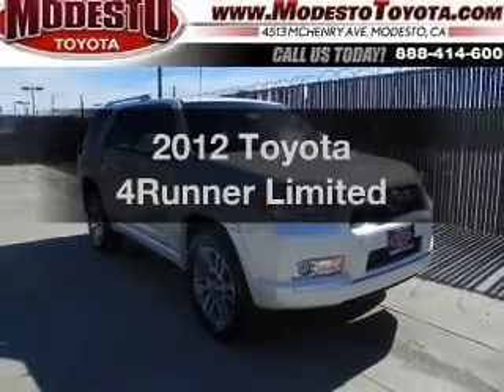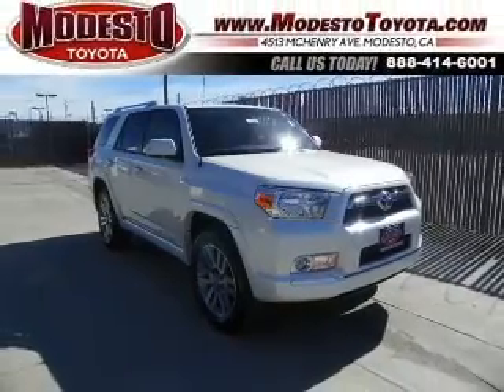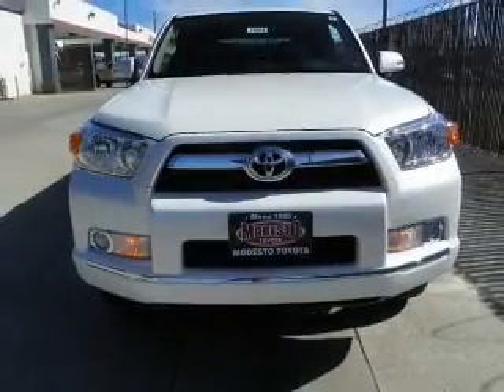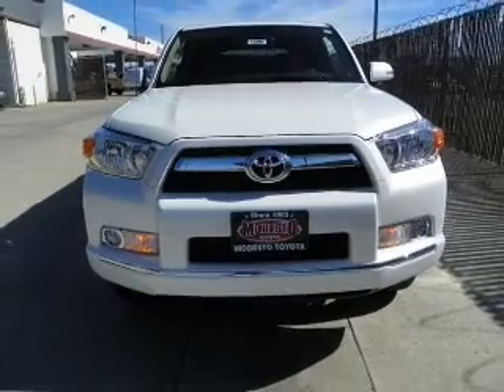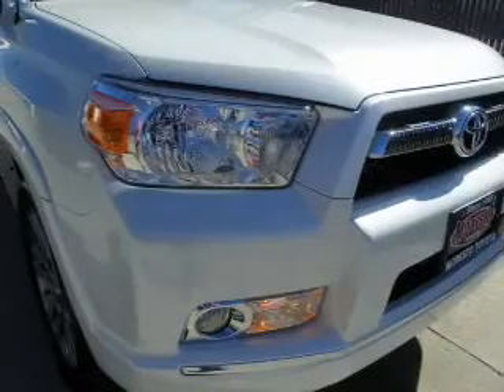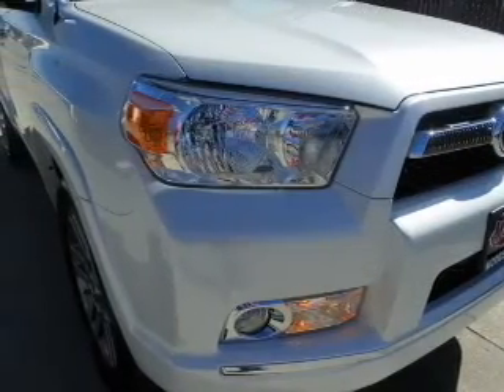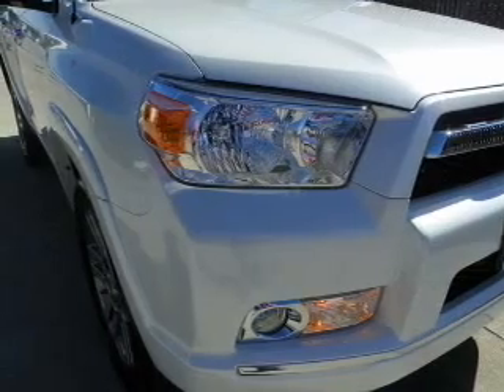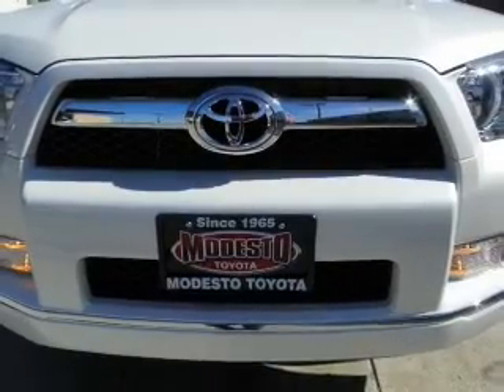2012 Toyota 4Runner - Modesto CA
Year: 2012
Make: Toyota
Model: 4Runner
Trim: Limited
Engine: 4.0 liter 6 cylinder 24 valve
Transmission: 5-Speed Automatic
Color: Blizzard Pearl
Mileage: 5
Address:
4513 McHenry Ave